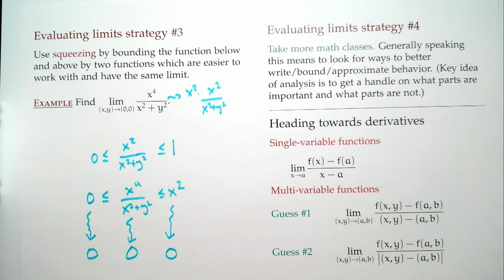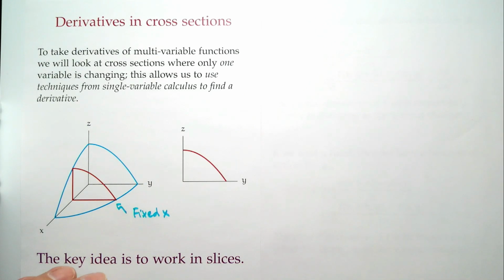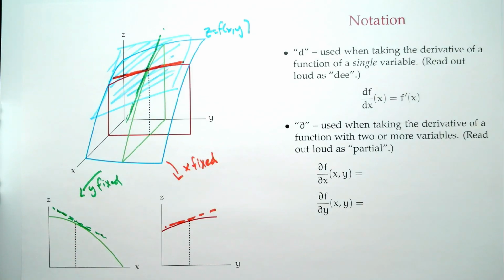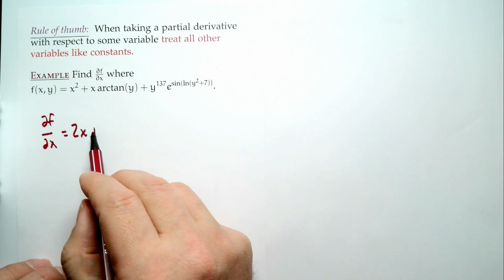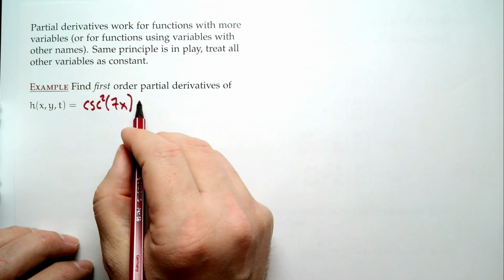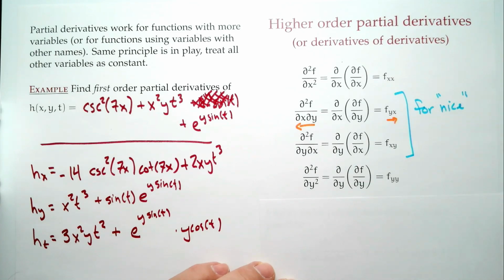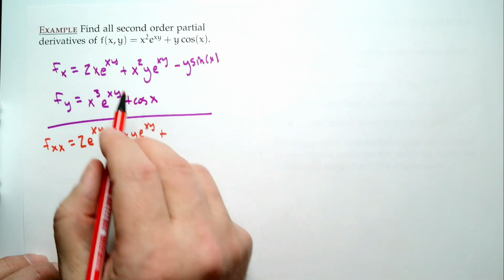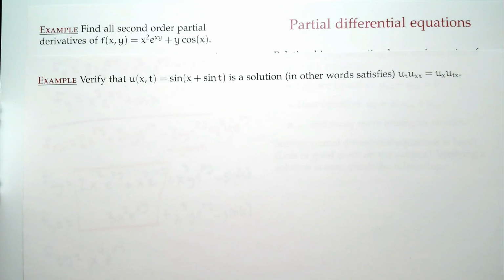Calculus 3, Session 15 -- Partial derivatives